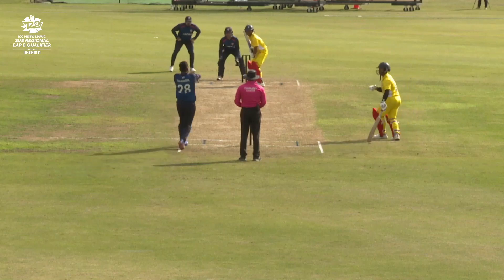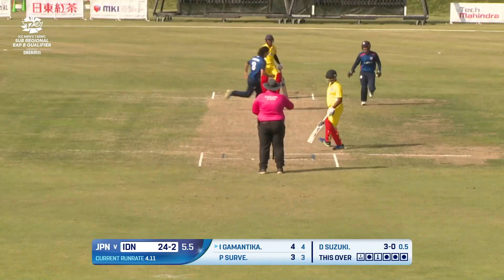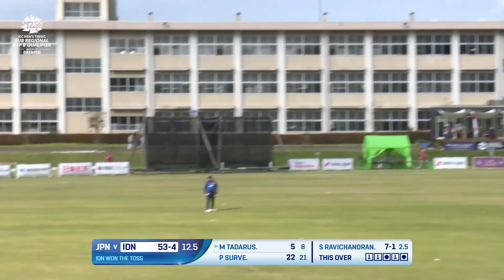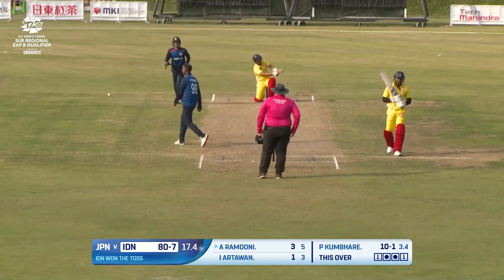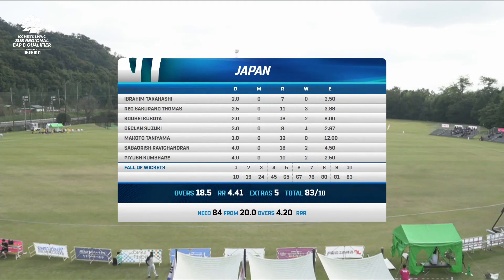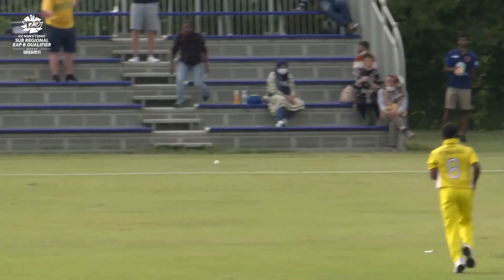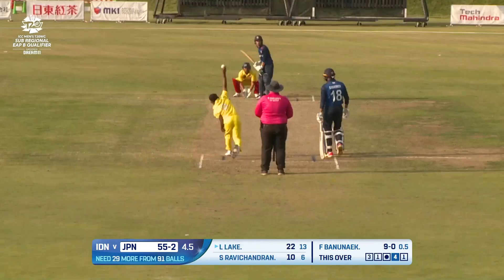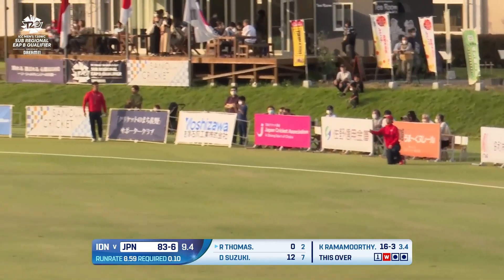HIGHLIGHTS｜Men's T20 World Cup Qualifiers｜Japan vs Indonesia（クリケットW杯予選：日本 vs インドネシア）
JPNv IDN｜HIGHLIGHTS 🇯🇵 🇮🇩

先日行われた、男子クリケット日本代表対インドネシア代表の試合（T20ワールドカップ東アジア太平洋予選）のハイライトです！

Highlights from our game against Indonesia (T20 World Cup East Asia Pacific Qualifier).